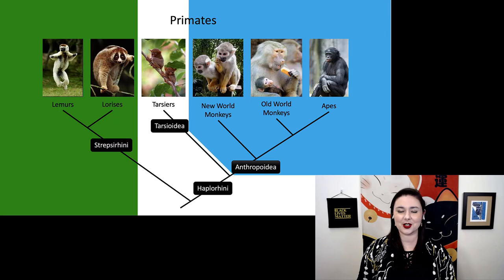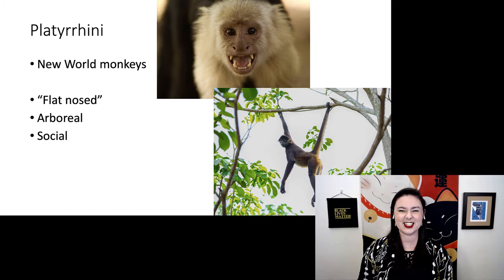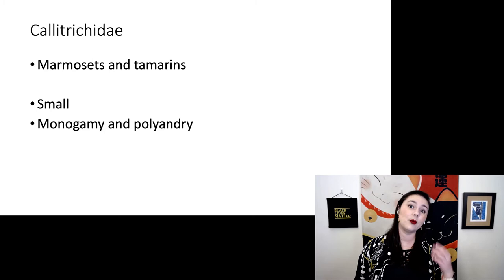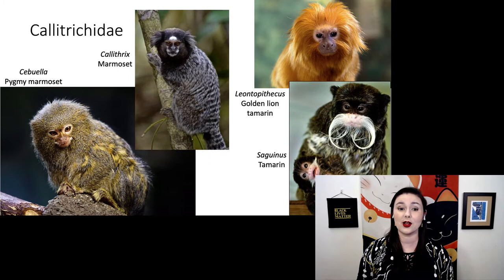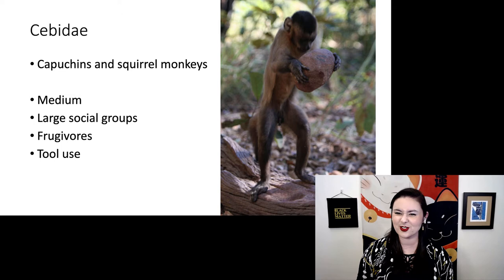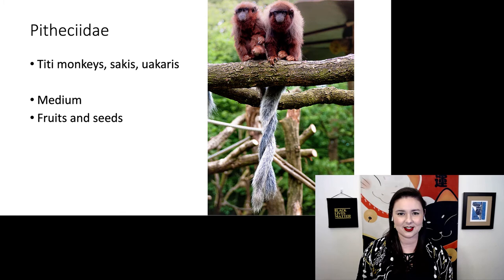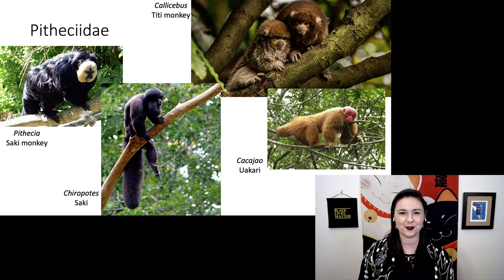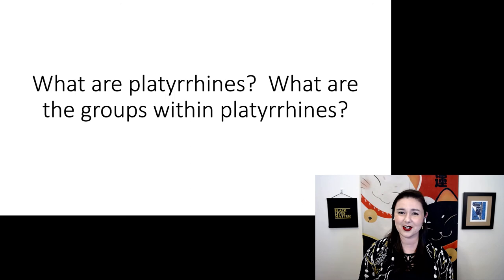Platyrrhines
Platyrrhines, Primate diversity part 6
New World monkeys